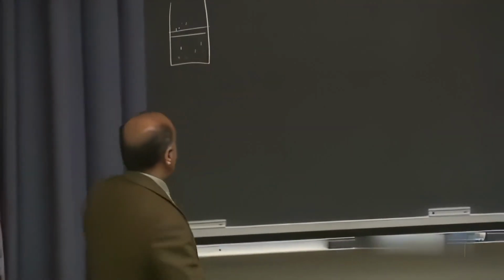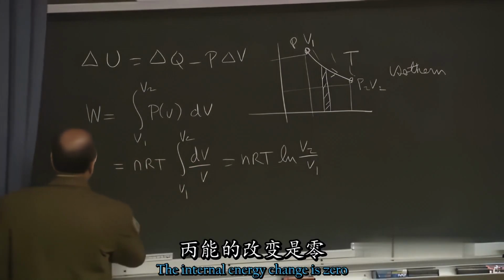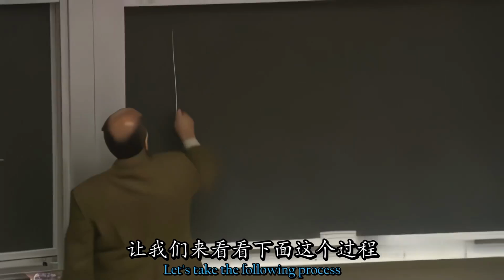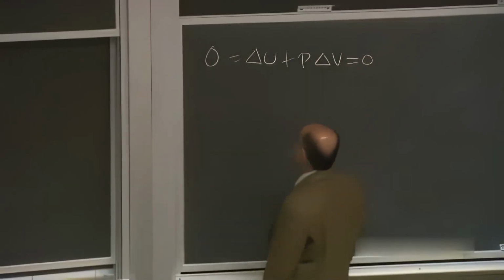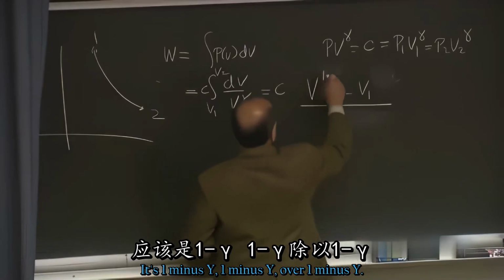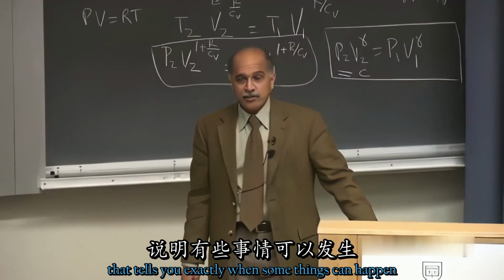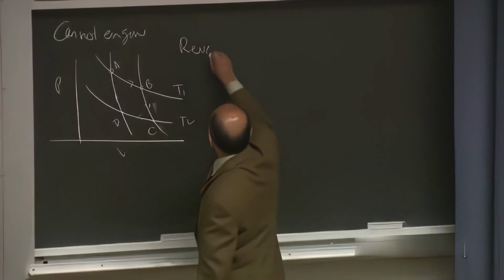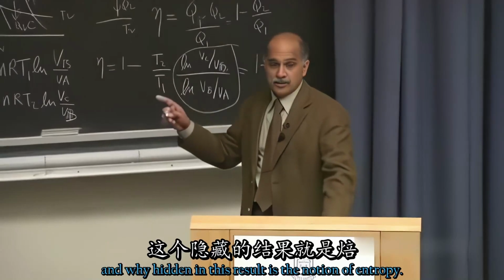23 Ⅰ23 热力学第二定律和卡诺热机